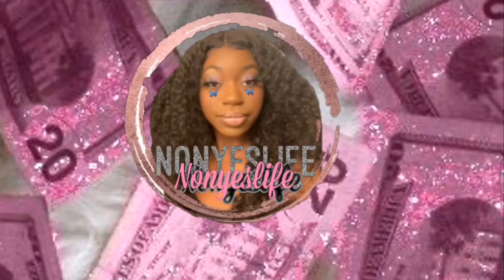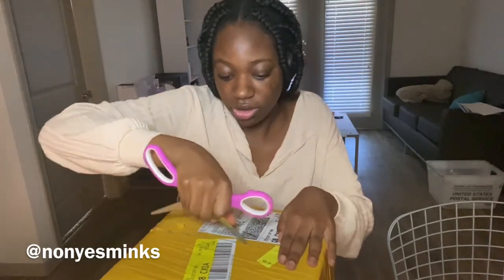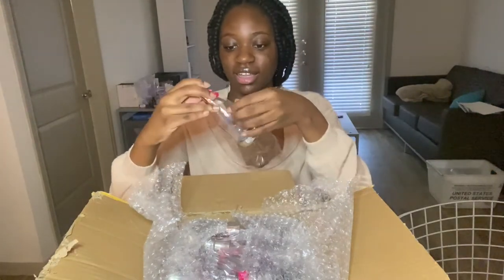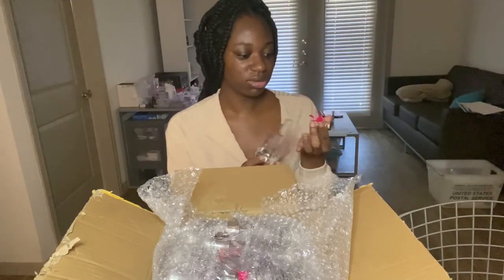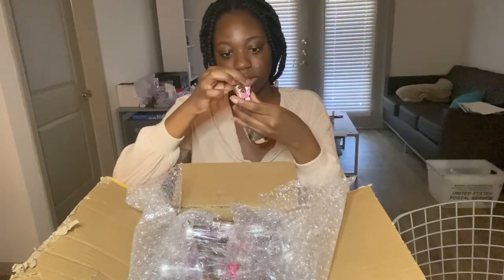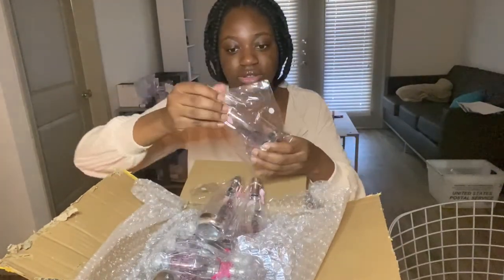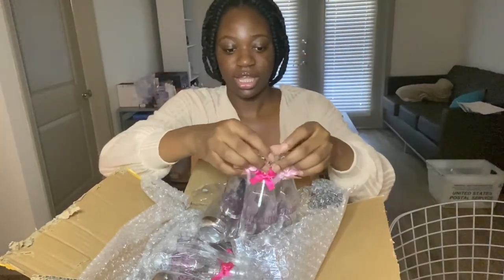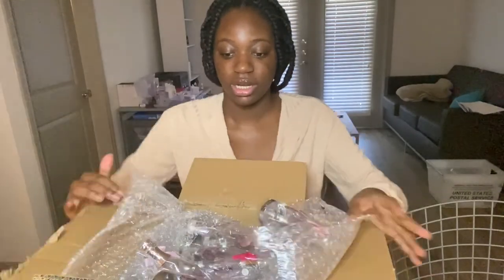Unboxing Black Friday inventory / Entrepreneur life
READ HERE💖